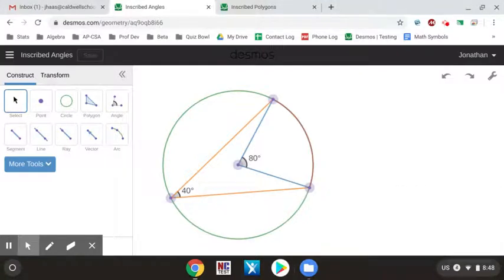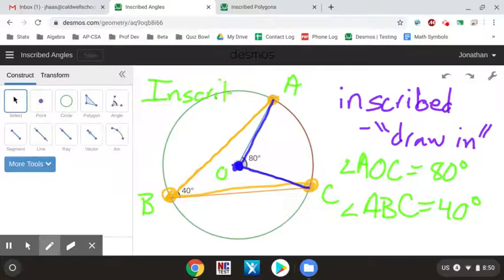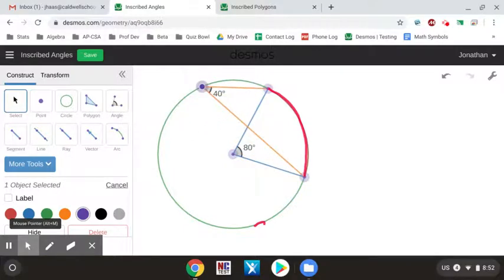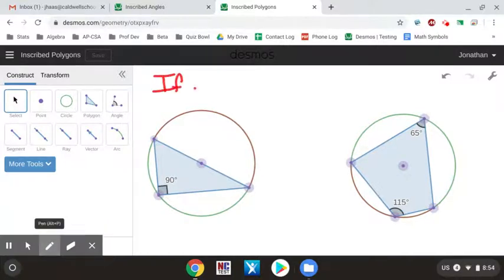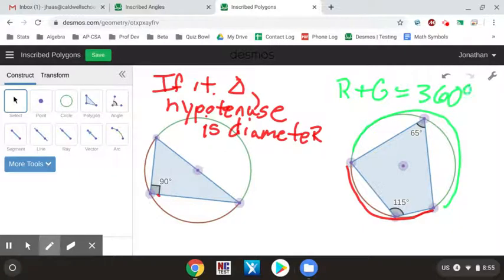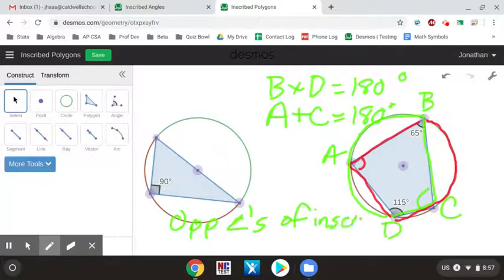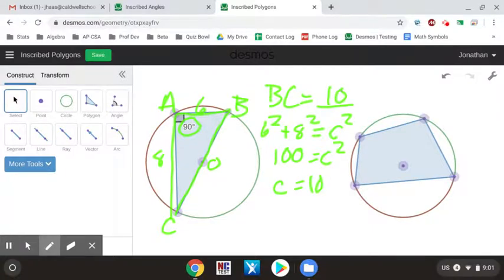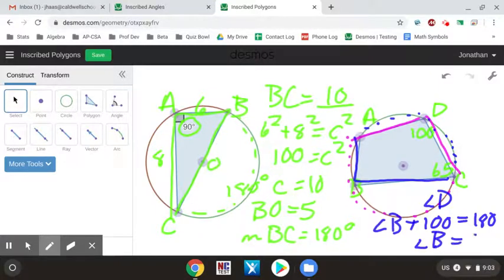Inscribed Angles & Polygons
FInding values of inscribed angles...properties of inscribed triangles and quadrilaterals.